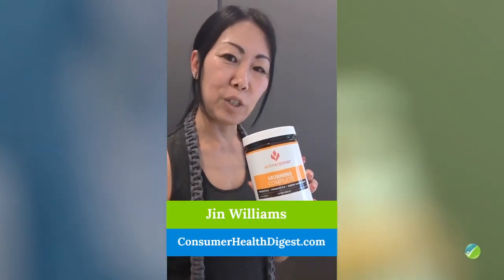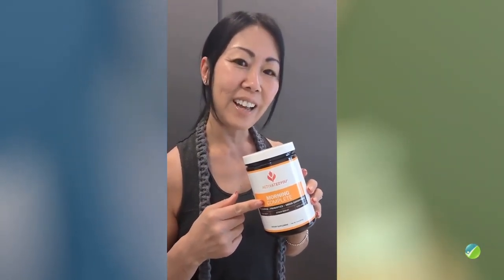Morning Complete Review: I Tried It! Here’s What Happened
Activated You Morning Complete is a daily wellness drink that is designed to support regular digestive function, daily energy levels, and overall wellness. It contains a blend of probiotics, prebiotics, green superfoods, and other nutrients.

Jin Williams is a dedicated fitness enthusiast whose fervor lies in promoting healthy living and advocating for the eradication of human trafficking.

Video Transcript:-
Hi, I'm Jin Williams. Today I wanted to give you an honest review of Morning Complete by ActivatedYou.

Last year when I turned 50, I needed something that could help with my overall energy level and gut health and when I did my research, I was trying to find something that was holistic and natural and I found this product.

Once I ordered it and tried it, I couldn't stop ordering it. I have tried both flavors, which are the Apple Cinnamon and the Citrus Medley and they're both delicious.

So easy to use, one scoop with 8 ounces of water, and just simple. So if you're looking for something that can give you overall health, that has superfoods, a blend in it, something that's going to give you energy throughout the day, that's going to help you with gut health, which tastes great.

It also helps with cellular function and liver support. There are so many great things about this product. It also has adaptogens incorporated into the blend and what I love most about it is that it actually works.

So I'm so glad that I found it when I did and I hope that you will try it and if you like it, please let me know.

✅ Highlights:
00:00 Introduction
00:06 ActivatedYou Morning Complete Review
00:42 Ease of Use and Health Benefits
01:12 ActivatedYou Morning Complete Results
01:24 ActivatedYou Morning Complete Official Website